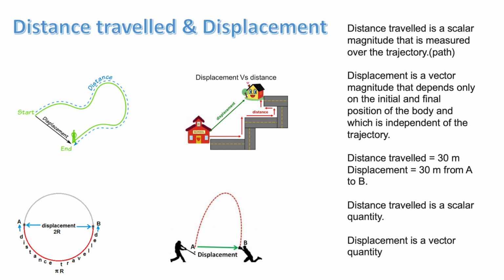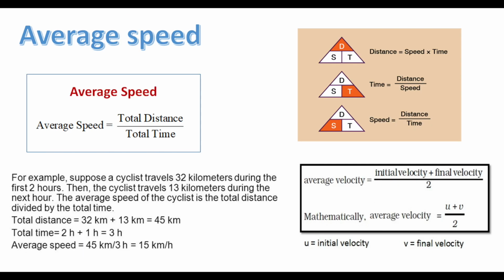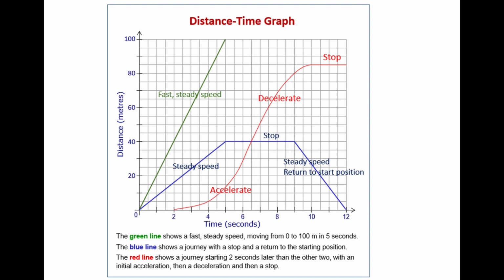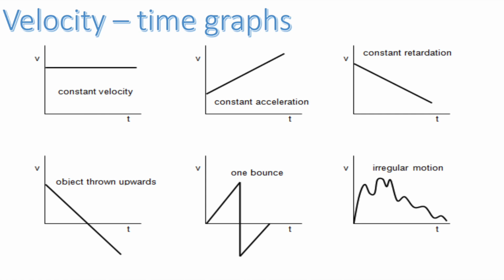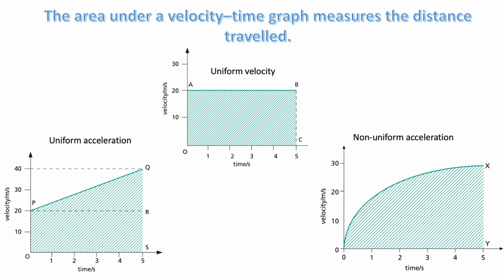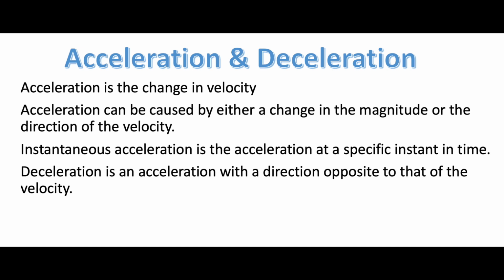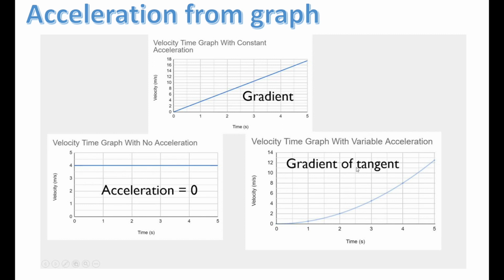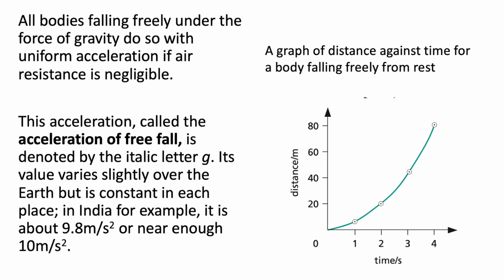Cambridge IGCSE Distance, Displacement, Velocity, Acceleration and Graphs of motion.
Distance travelled, Displacement, Speed, Velocity, Average speed, Acceleration, Distance-time graph, Displacement-Time graph, Velocity-Time graph, Area under the velocity-time graph, Slope of the distance-time graph, Acceleration and Deceleration, Freefall of objects. Physics teacher Online.